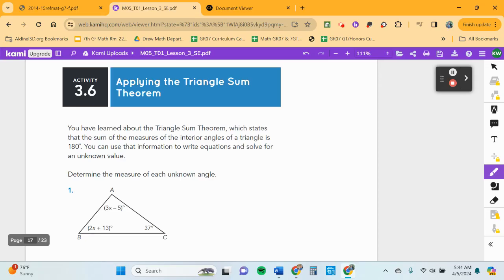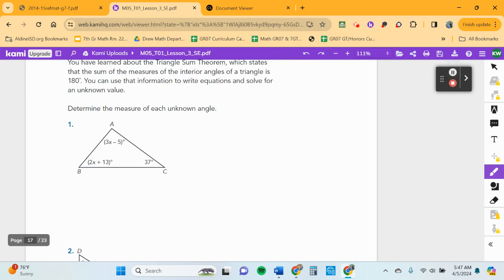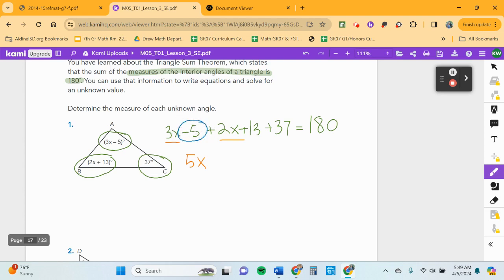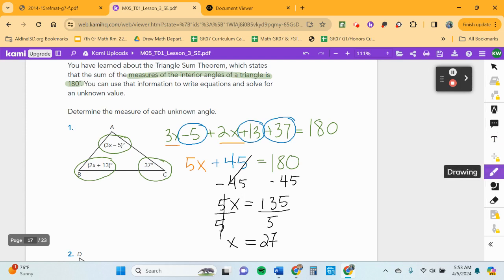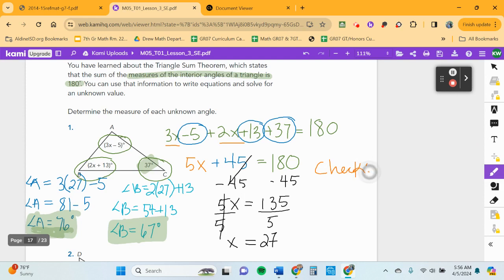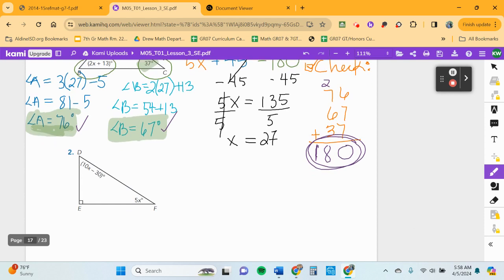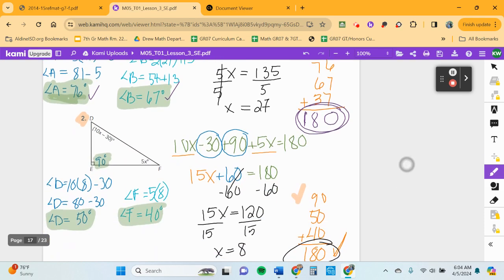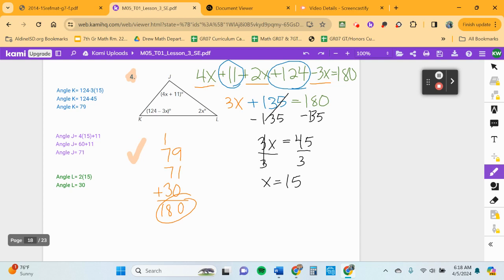Module 5 Topic 1 Lesson 3 - Seeing it From A Different Angle Act 3.6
Carnegie Learning. Module 5 Topic 1 Lesson 3 - Seeing it From A Different Angle Act 3.6